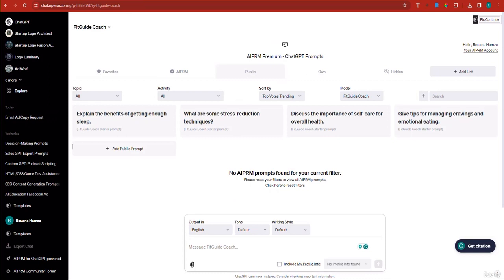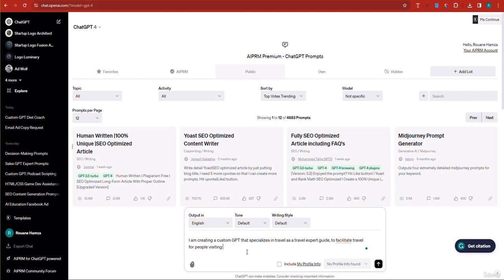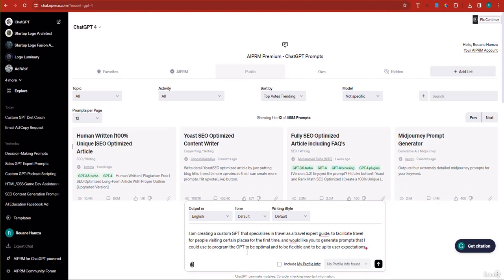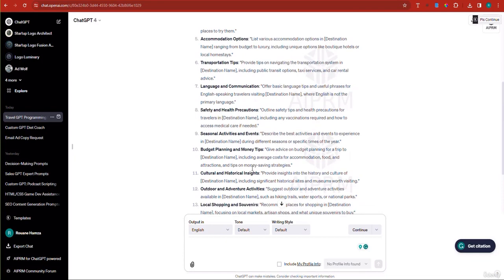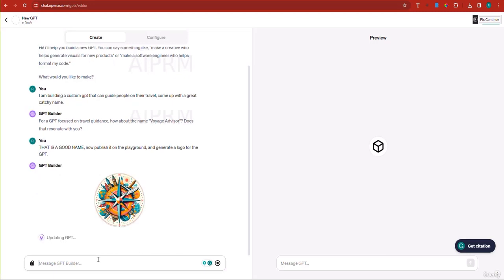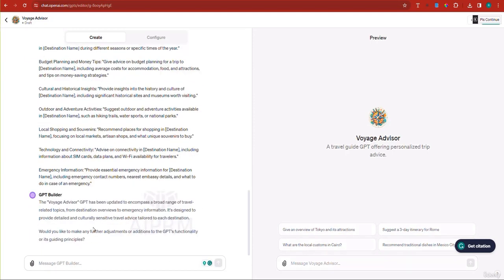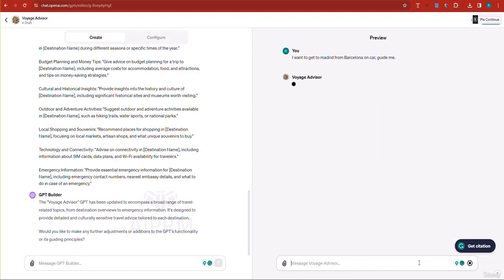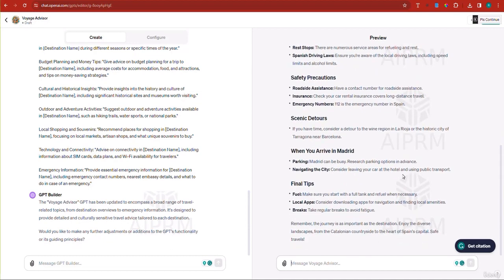Let's Build and Test a Custom GPT Travel Expert